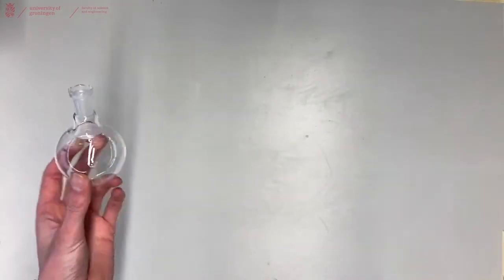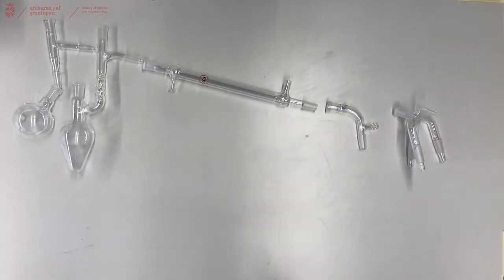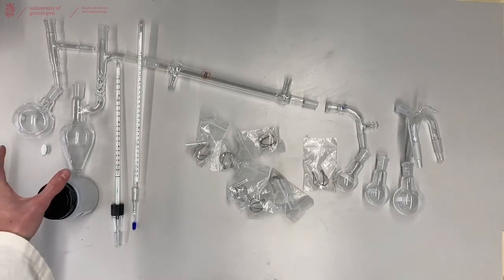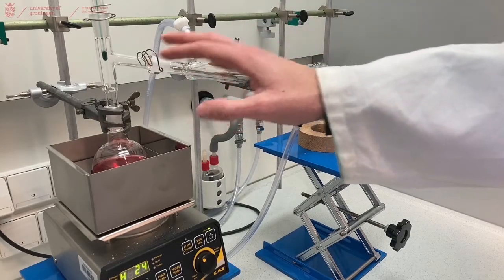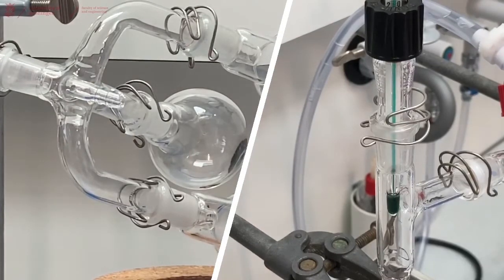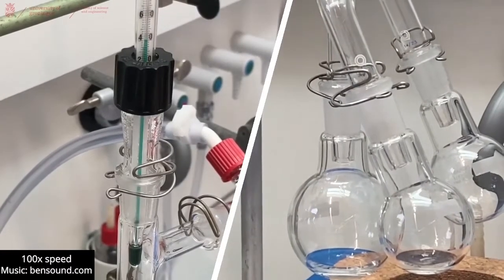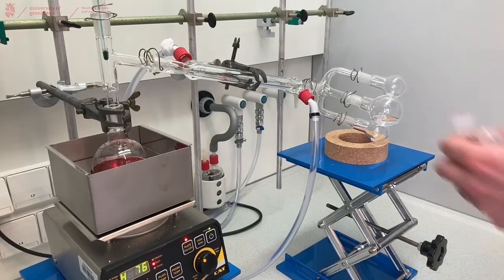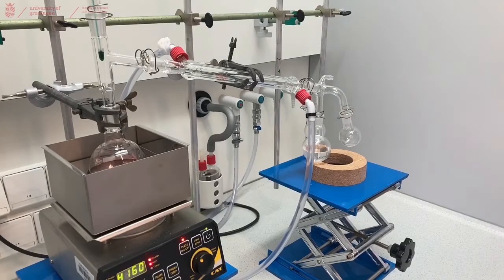Chemical/Laboratory Techniques: Distillation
Distillation is based on the principle that liquids have different boiling points and that the temperature of a mixture does not increase above the lowest boiling point. By heating the solution to the first boiling point of a liquid in the mixture, we can condense the vapours of this liquid in a separate flask. By continuously changing the flask whenever the thermometer indicates a different boiling point we can separate a mixture of liquids into pure liquids. Certain compounds have a very high boiling point or decompose when heated. By reducing the pressure you can lower the boiling point and separate the liquids (vacuum distillation). Certain liquids form an azeotrope and can’t be separated from each other by distillation.

The video can be downloaded from the OER platform Edusources for purposes allowed under the license terms